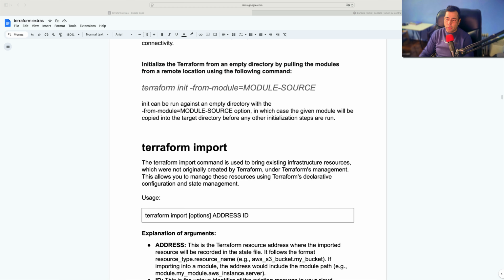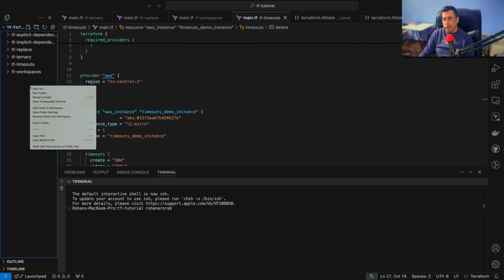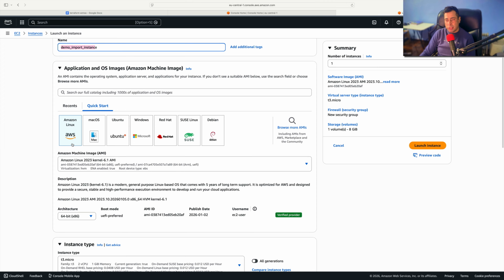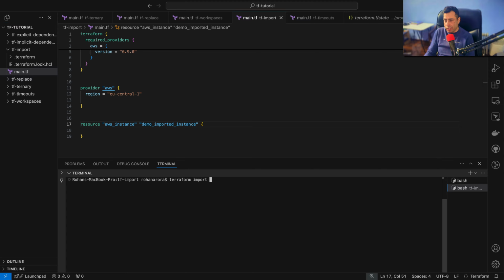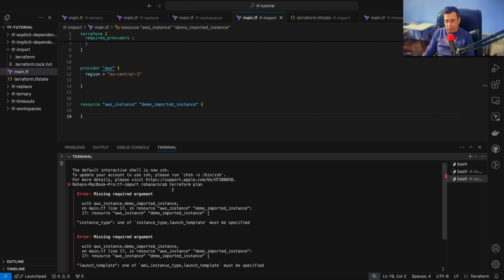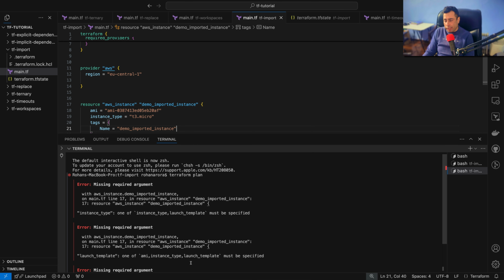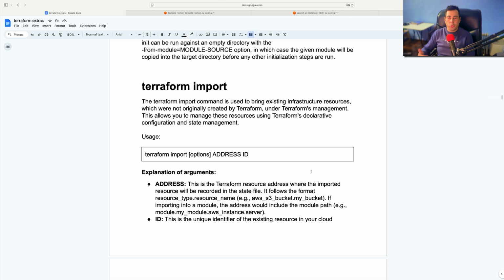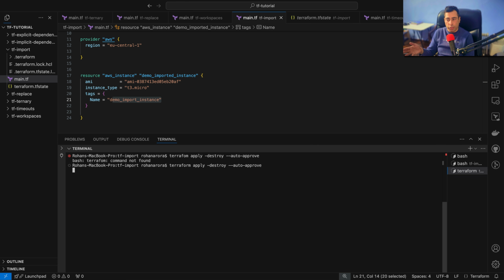Terraform Import Explained | Manage Existing Infrastructure as Code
In this video, we’ll explore Terraform Import, a powerful feature that allows you to bring existing infrastructure under Terraform management—without recreating resources.

You’ll learn how terraform import works, how Terraform updates the state file, and the correct workflow to safely manage already-created resources using Infrastructure as Code (IaC).

This tutorial includes step-by-step demos, real-world scenarios, and best practices to help you avoid common mistakes.

📌 What You’ll Learn in This Video:

✔ What is terraform import
✔ When and why to use terraform import
✔ Importing existing resources safely
✔ How import affects Terraform state
✔ Common pitfalls and limitations
✔ Best practices after importing resources

👨‍💻 Who This Video Is For:
 • Terraform beginners & intermediate users
 • DevOps & Cloud engineers
 • Engineers migrating to Infrastructure as Code
 • Anyone preparing for Terraform interviews

🚀 Why Terraform Import Matters:

Terraform import helps you adopt IaC without downtime, manage legacy infrastructure, and move from manual setups to fully automated and version-controlled environments.

Learn. Build. Automate.